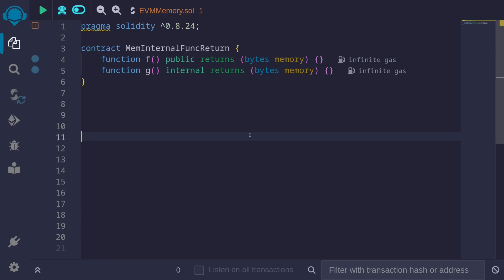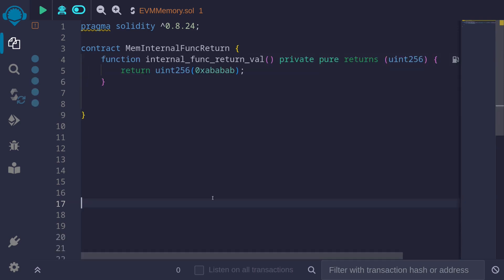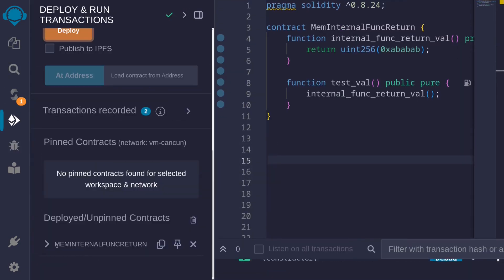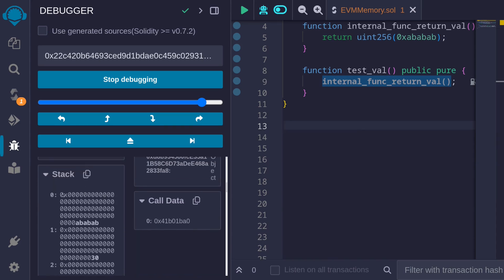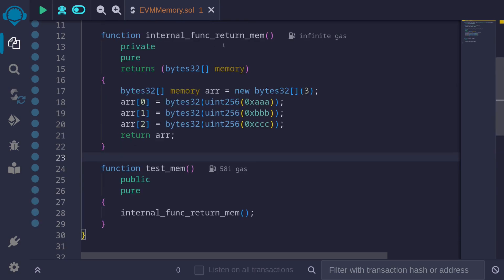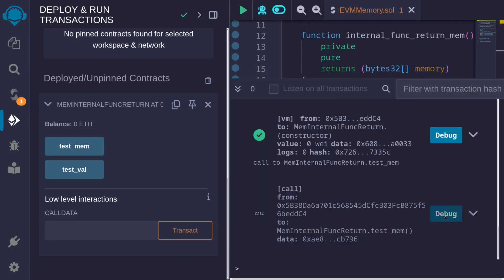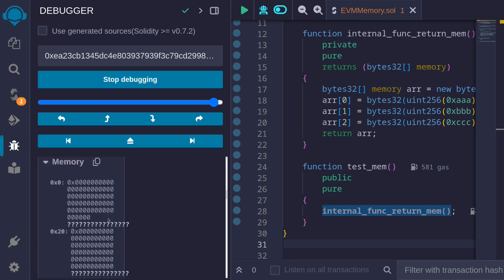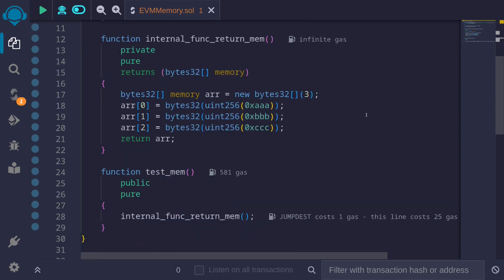How data is returned from an internal function | EVM Memory 7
How data is returned from an internal function